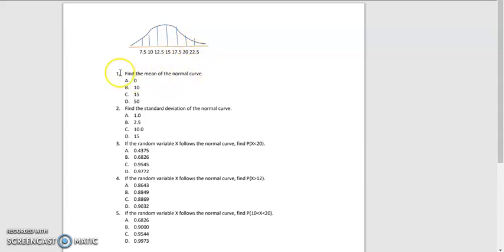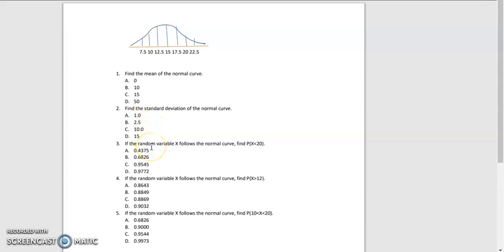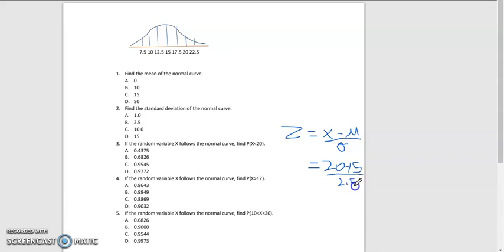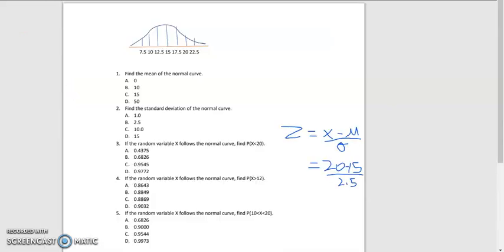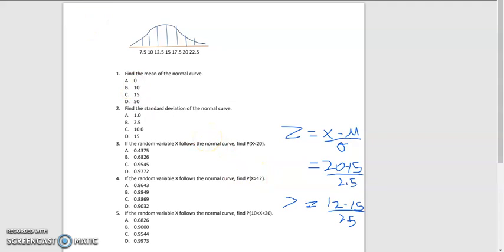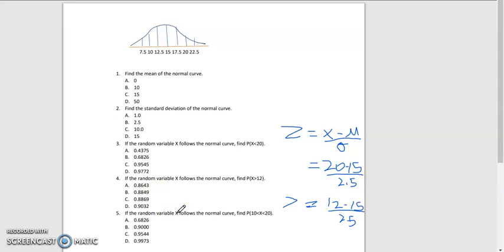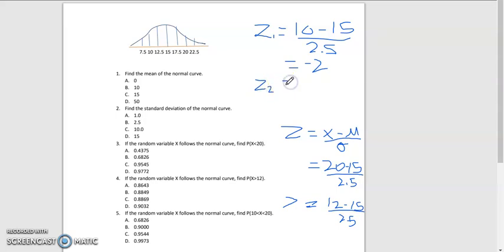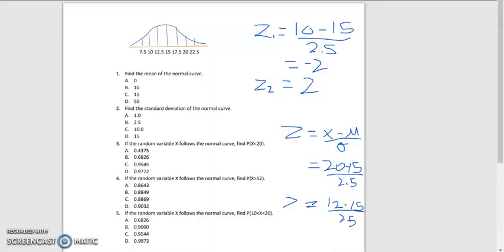Normal Distribution PASCO Explained.